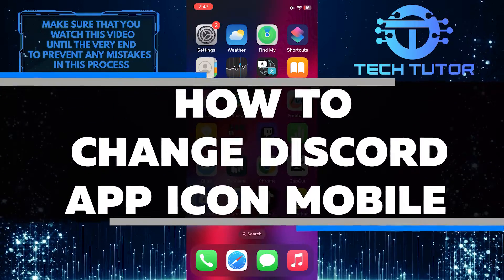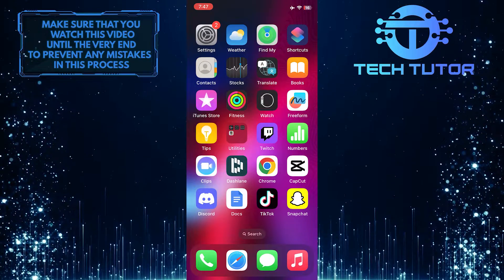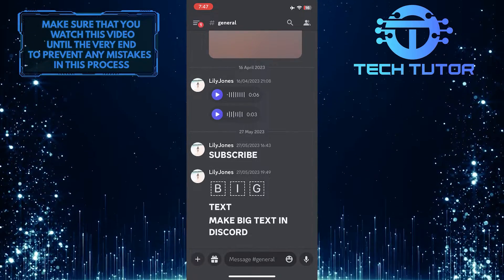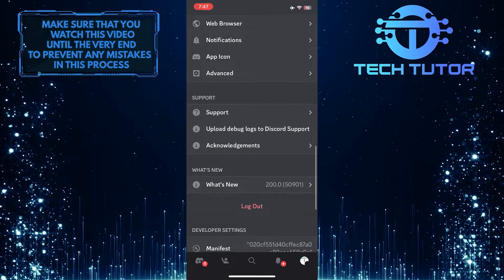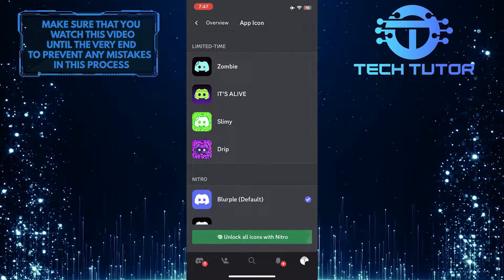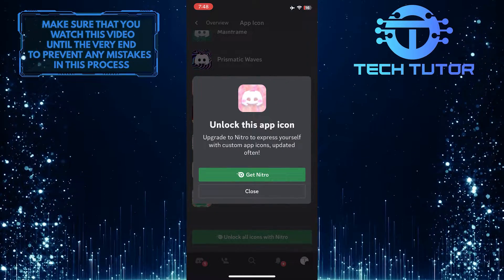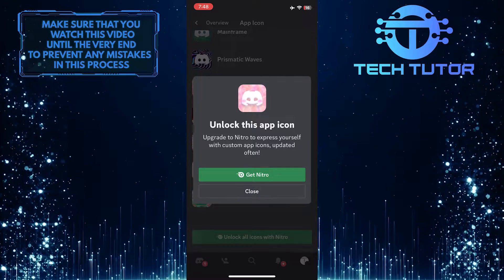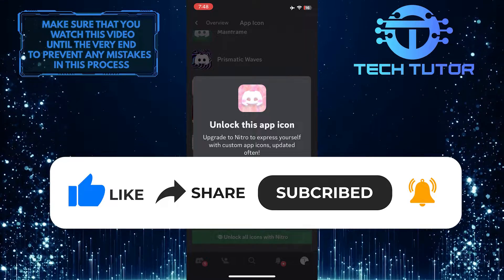How To Change Discord App Icon Mobile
In this short tutorial, we will show you how to change the Discord app icon on your mobile device. Changing the app icon can give your device a fresh, personalized look that reflects your style and preferences. Follow the easy steps shown in the video to change the Discord app icon on your mobile phone.